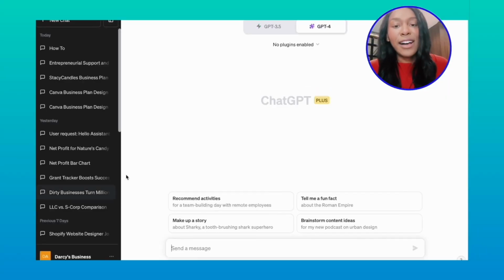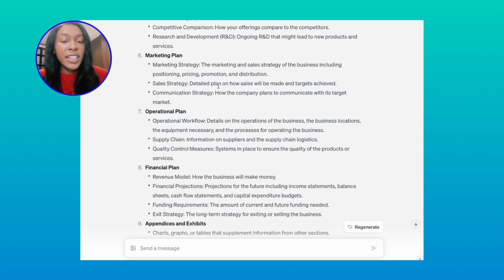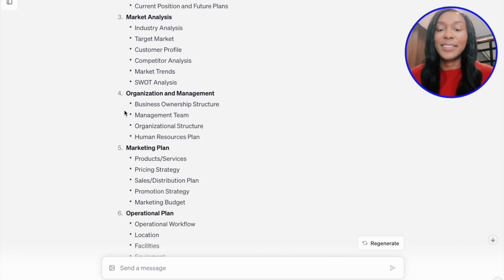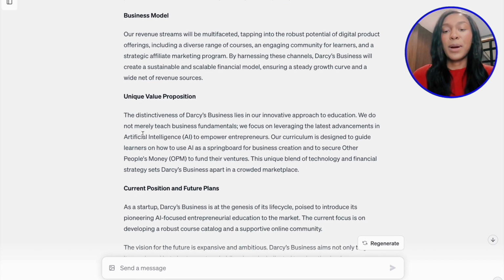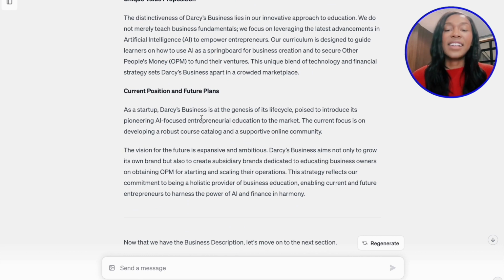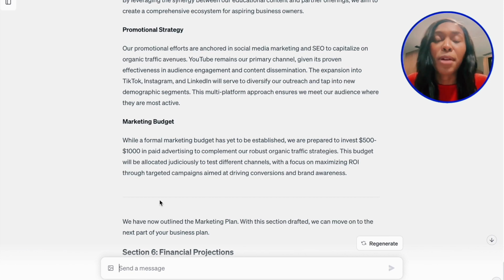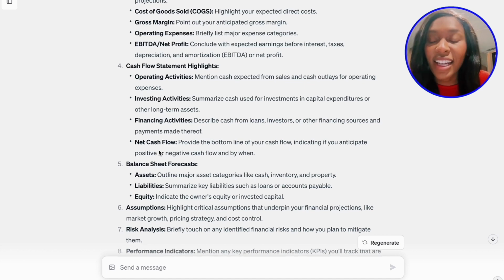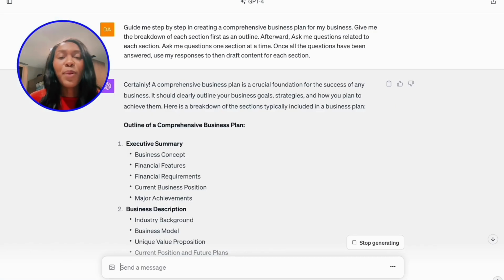I Wrote My Entire Business Plan Using ChatGPT (Here's How)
In the I Wrote A Business Plan Using ChatGPT video, I share a comprehensive guide on leveraging ChatGPT to create a detailed and strategic business plan. This walkthrough covers the latest AI tools and techniques that can streamline the planning process, provide market and data analysis, and help you craft a plan that's tailored to the current business.

🙌🏽 I earn referral fees when you shop through the links below at no additional cost to you. Thank you for supporting my channel.

GET GRANT READY
🏦 Open A Bluevine Account (get $500 bonus):

ChatGPT Prompt
Guide me step by step in creating a comprehensive business plan for my business. Give me the breakdown of each section first as an outline. Afterward, ask me questions related to each section and ask me questions one section at a time.

Timestamp
00:00 Intro
0:44 What is included in A Business Plan?
5:29 Using ChatGPT to Write Business Plan
15:31 Design Your Business Plan

About Me
Hey, I'm Darcy. I enjoy learning new skills and finding creative ways to make money online. The purpose of Darcy's Business is to create a community of people who want to break free from their 9-5, start a business of their own, and get financially free. Let’s create wealth one step at a time, and together!